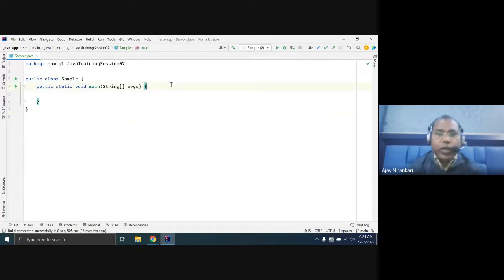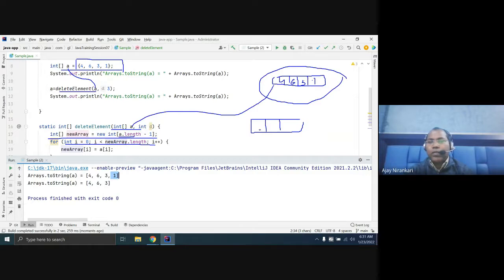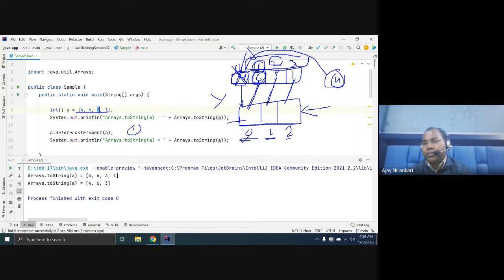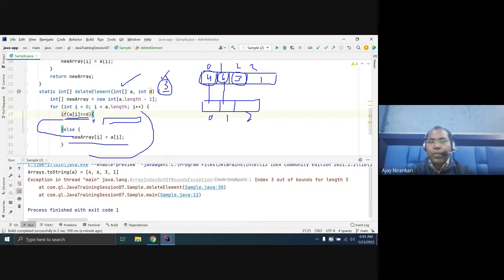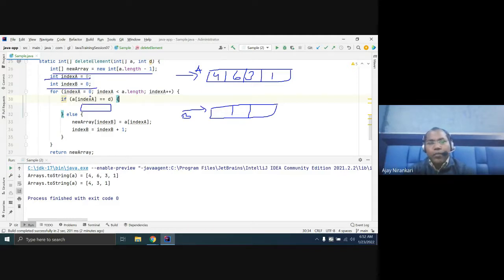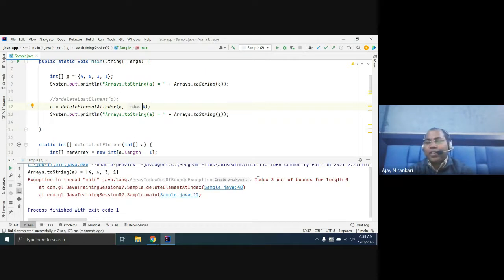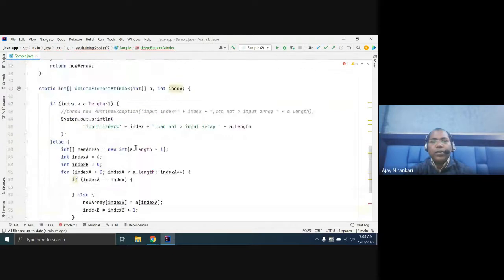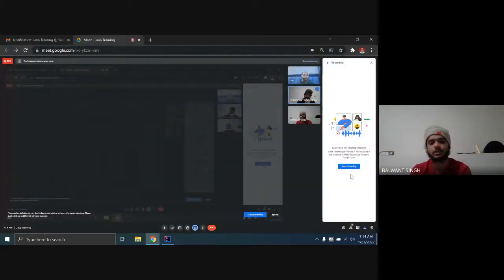Java Training Session 07 - Array Data Structure Delete element from array[] Delete element at index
- Delete element from array[]
 - Delete element at index from array[]

Knowledge Sharing
Knowledge
Sharing
KnowledgeSharing
KnowledgeSharingG